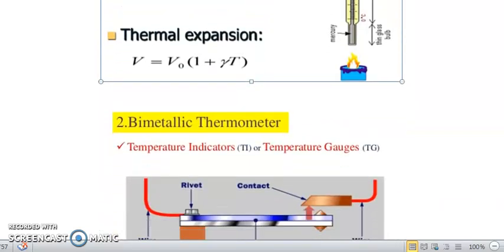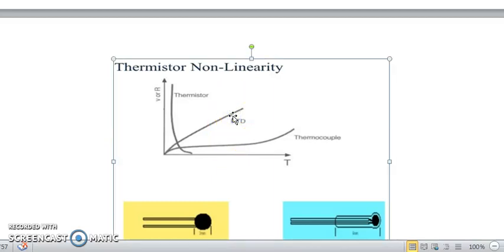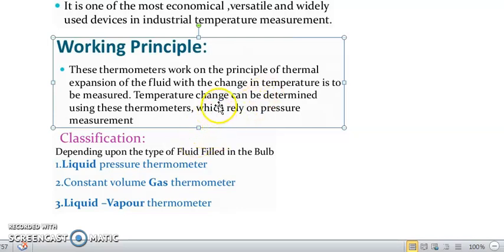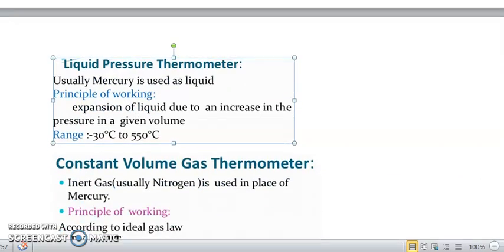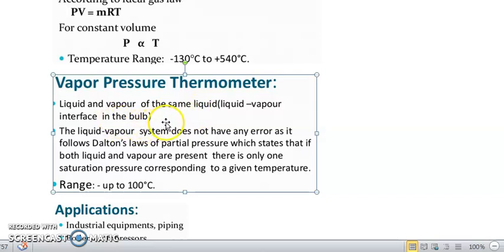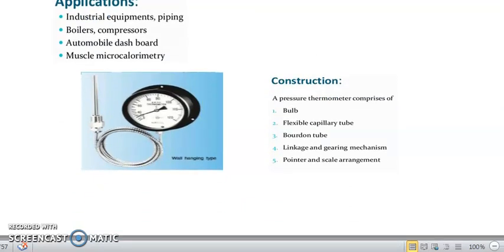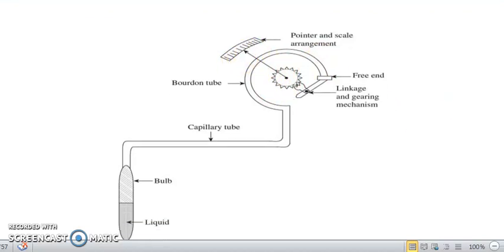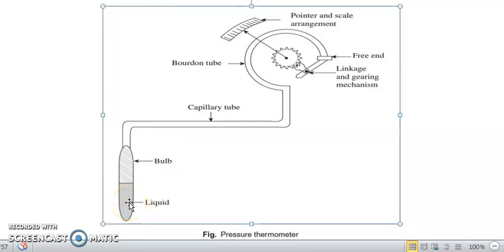Pressure Thermometer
This is a video series for the students of Diploma Engineering in Electronics and Communication Engineering, Mechanical engineering, Electrical engineering, Electronics engineering, Electronics and Instrumentation engineering and relevant fields.
Various types of temperature measuring instruments are used according to the applications required. One of the most useful temperature measuring instrument in industries is Pressure Thermometer. Basic phenomenon, working, construction and benefits of Pressure Thermometer are discussed.